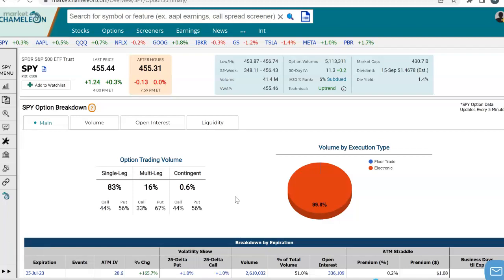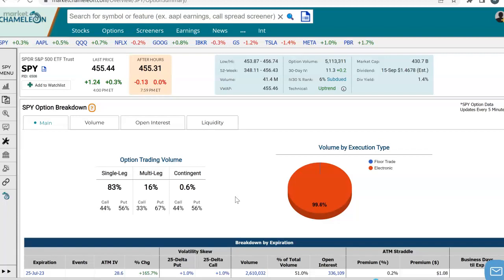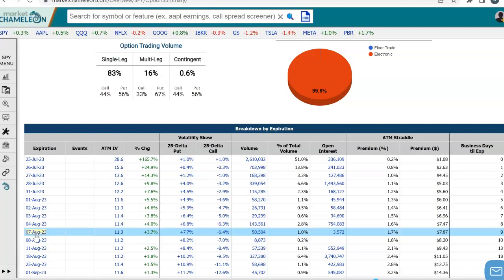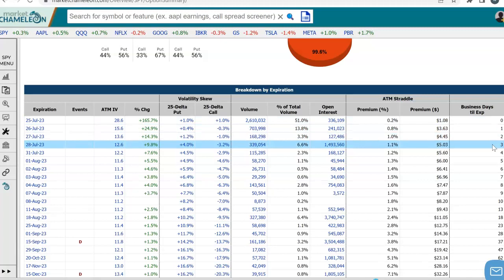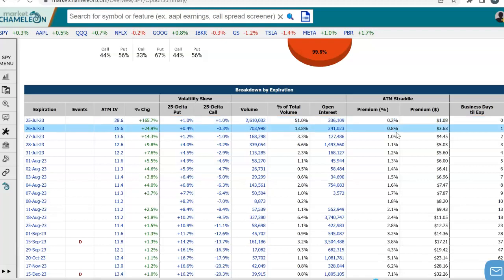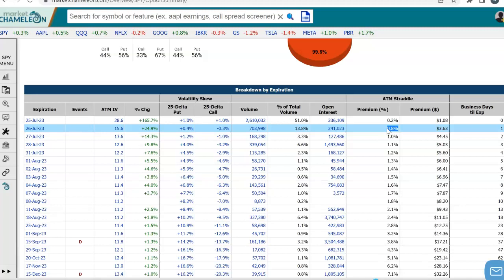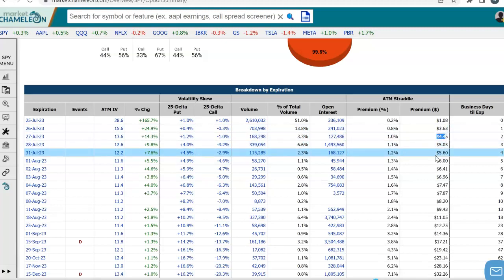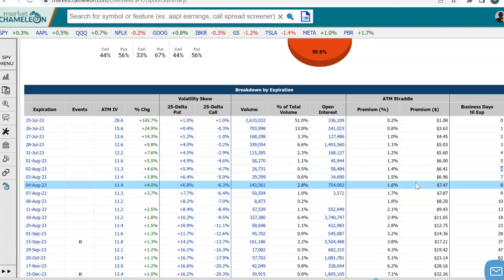How to Find and Determine a Stock's Expected Move by Option Expiration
In this video tutorial, we demonstrate how to use a tool that reveals a stock's expected move in either direction for a specific option expiration date. Understanding the magnitude of these expected moves, which are derived from option market prices, can offer valuable insights to traders, enabling them to assess potential risks and calculate the cost of hedging volatility.